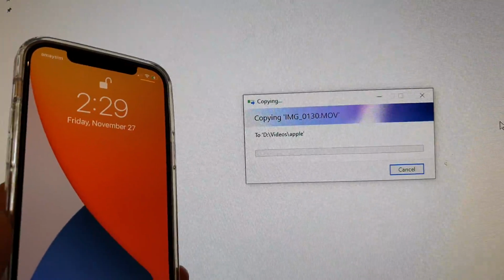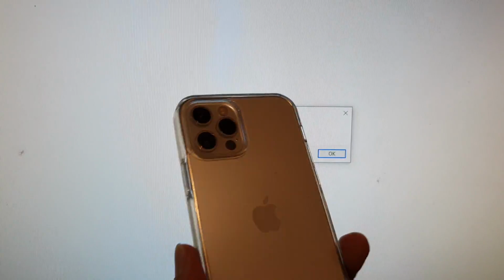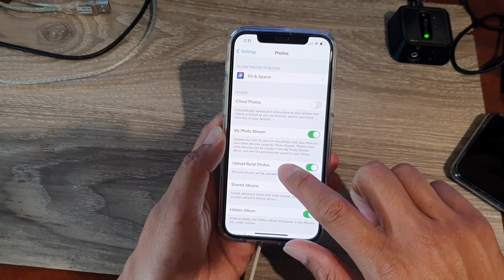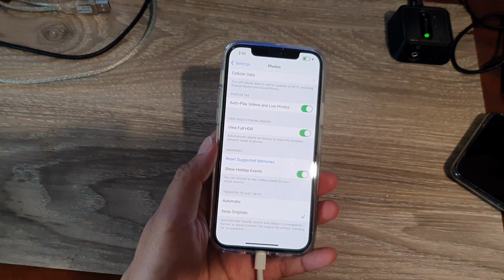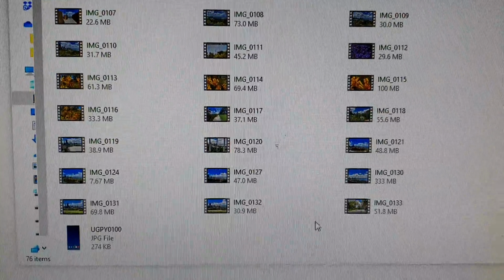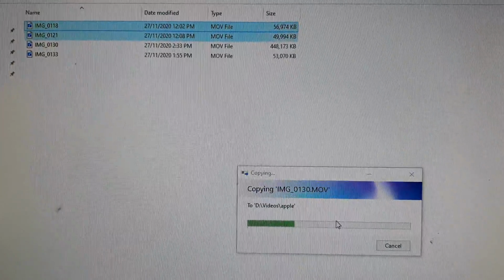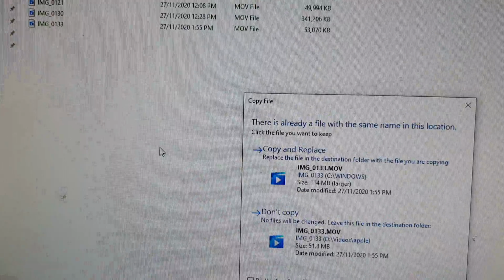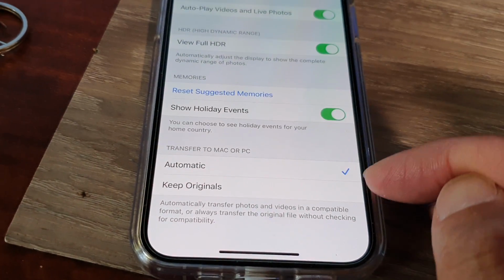Fix The Device is Unreachable When Copying Files From iPhone 12 / 11 to Windows - Error Copying File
See how you can fix the device is unreachable when you try to copy files from iPhone 12, iPhone 11 to Windows computer. You may see it said "Error Copying File or Folder" with a text message in the dialog box as "The device is unreachable.".

The reason you are seeing this problem is because of a Photos settings on your iPhone. You will need to change the format between Keep Original and Automatic. After switching between the settings, make sure you have unplug the cable and plug it back in.